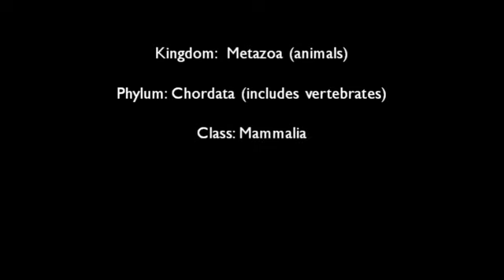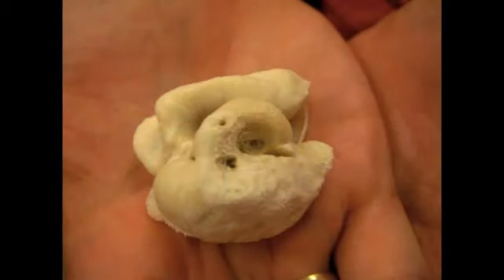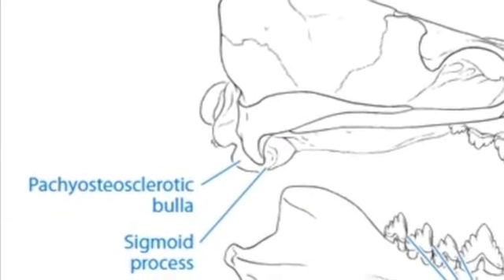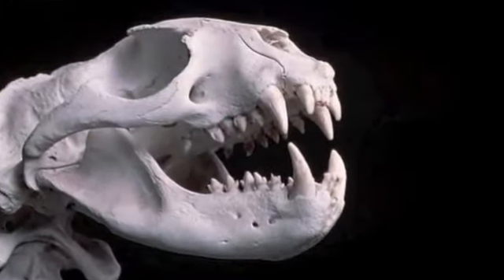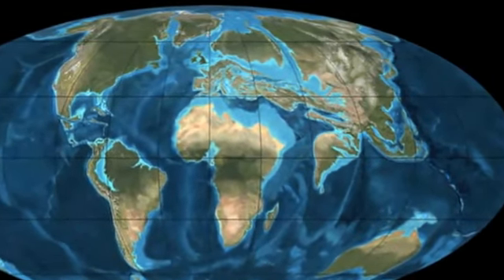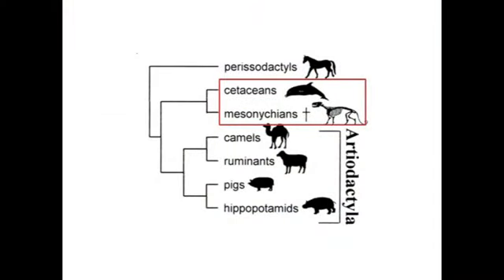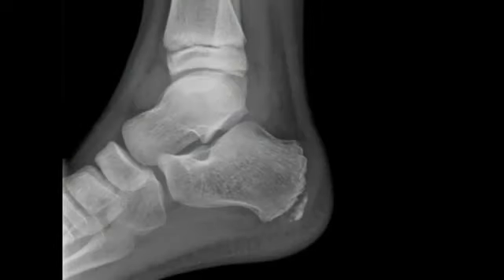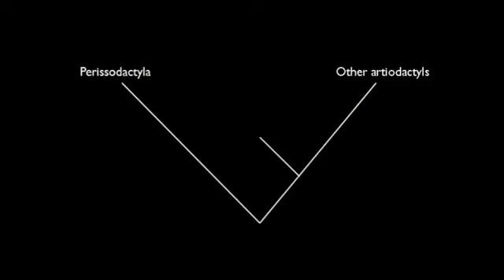Cetacean Evolution Part II Cetartiodactyla - YouTube.flv